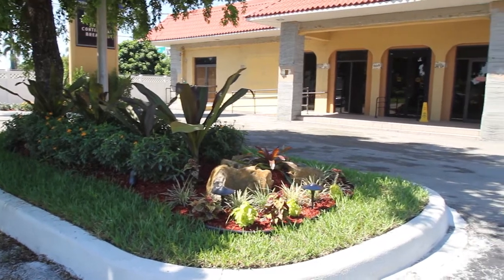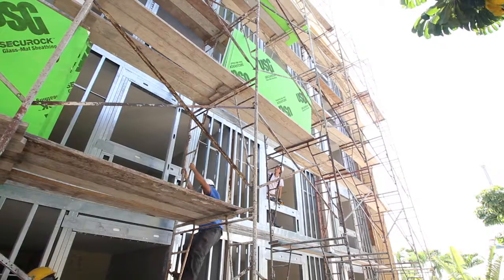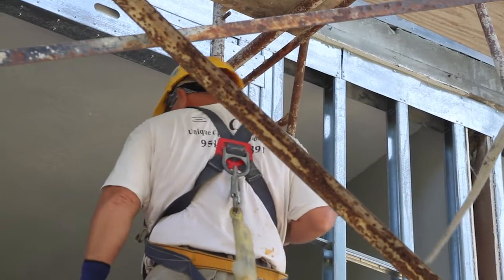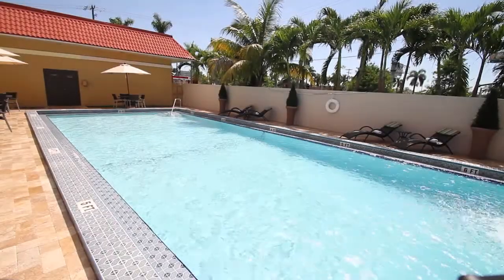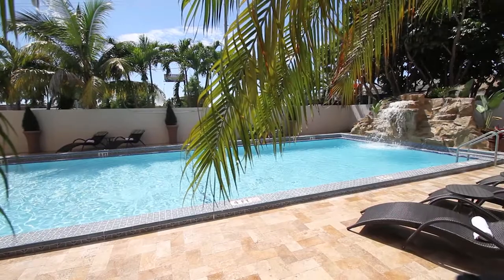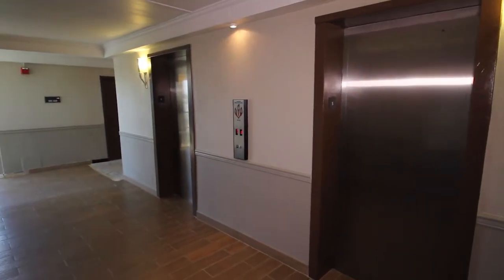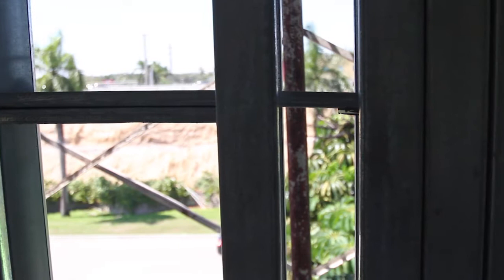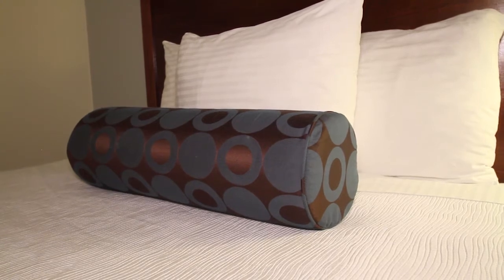Virtual Spokes Person TV, Television Commercial Video production Company, Videographer, Michigan